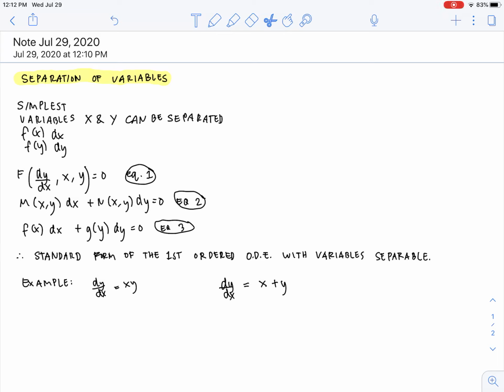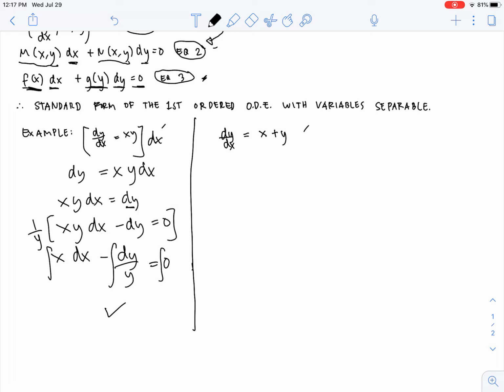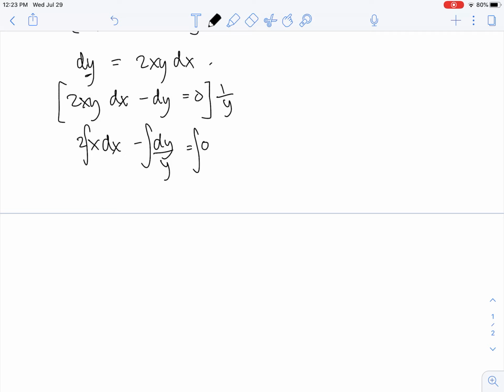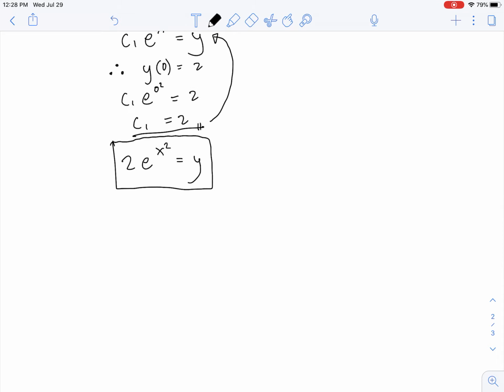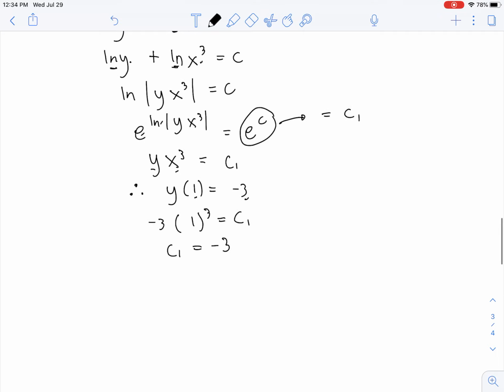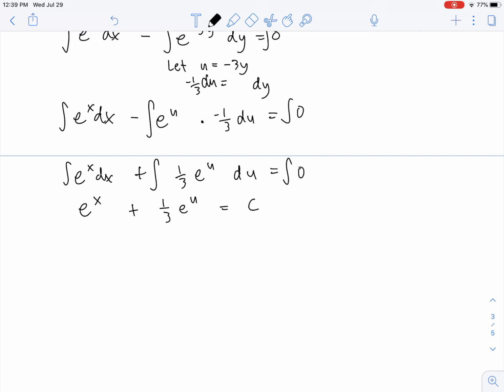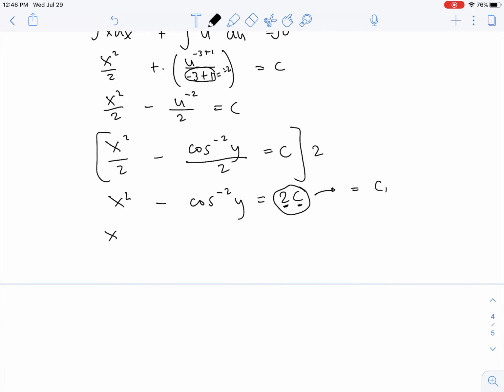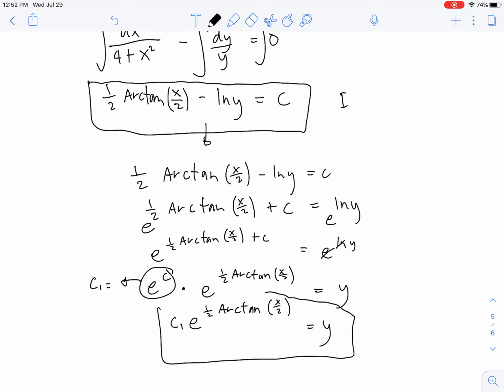TM3 L2 - Separation of Variables